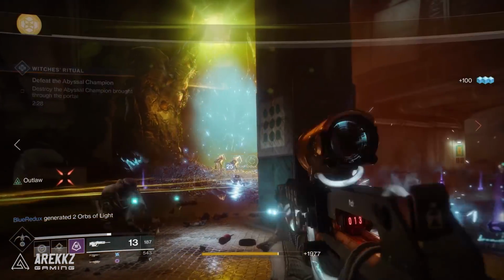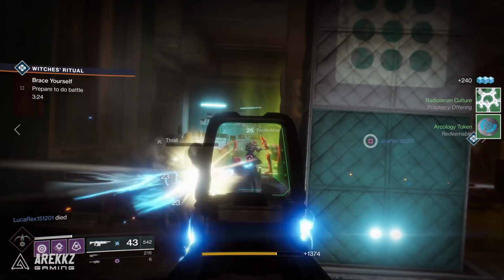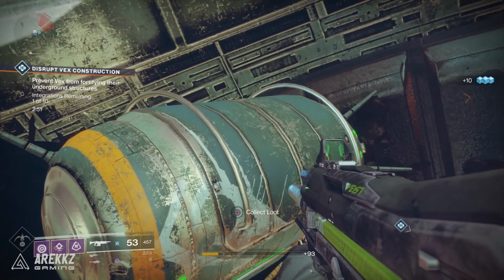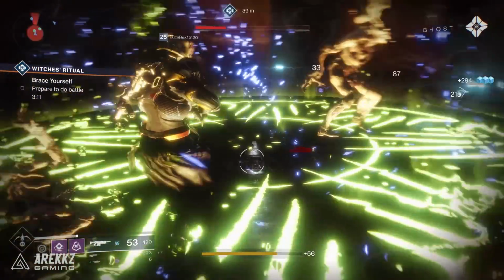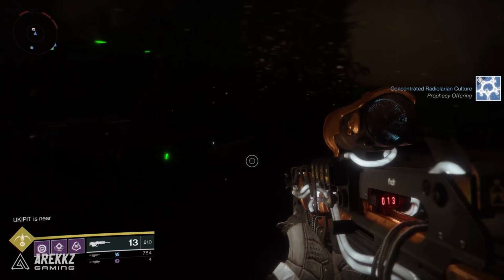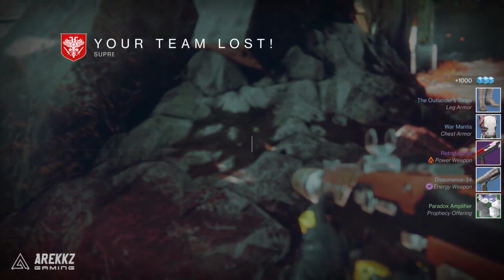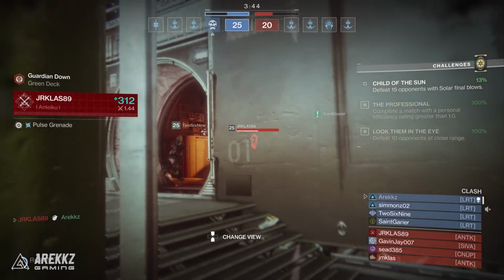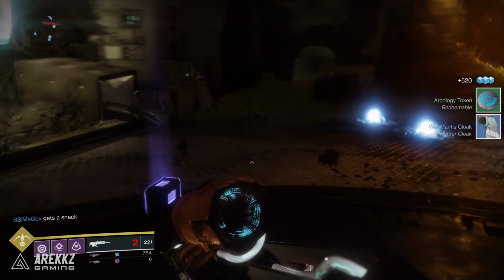DESTINY 2 | Best Ways to Farm Radiolarian Culture & Paradox Amplifiers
Here's a quick guide on the best, most efficient way to farm Radiolarian Culture for the weapon Forge guns in Destiny 2.